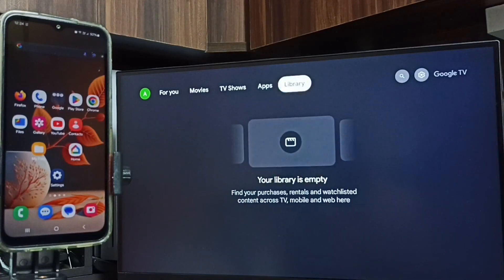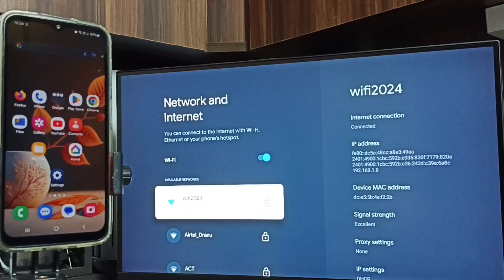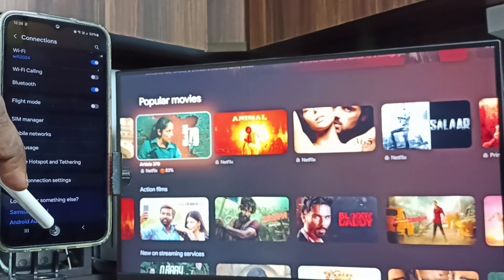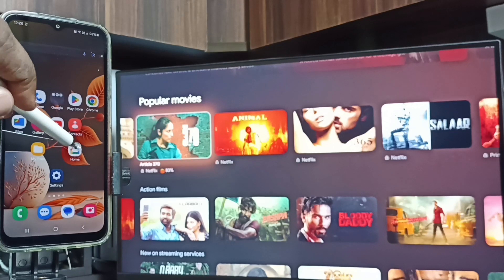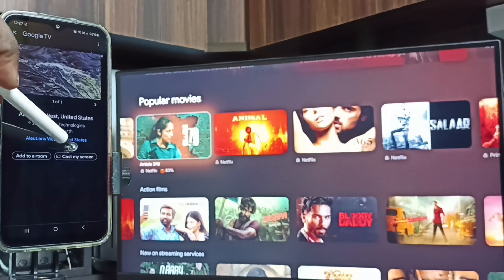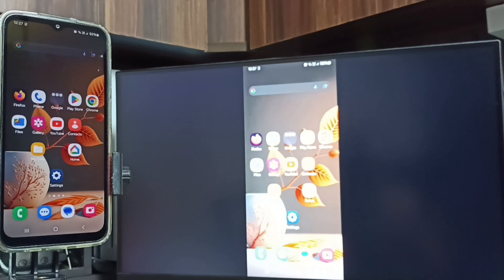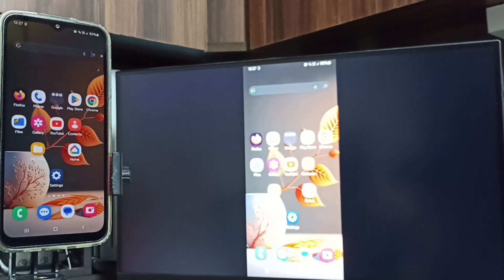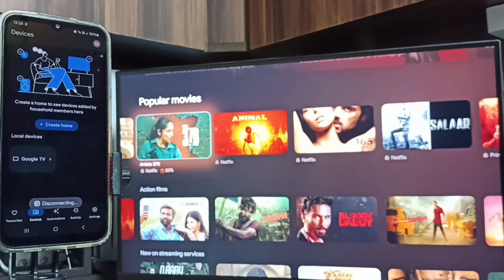Connect Samsung Galaxy F15 5G to Google TV Android TV | Screen Mirroring | Screen Casting - 2024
Screen Mirroring in Google TV,
how to Connect phone to Google TV,
how to Connect android phone to Google TV,
screencast Google tv with Android phone